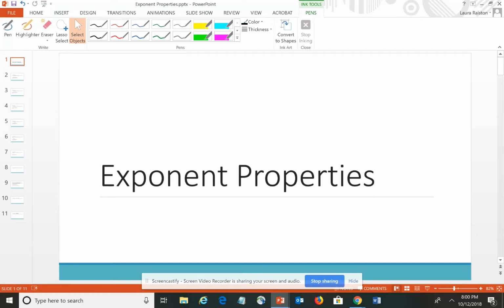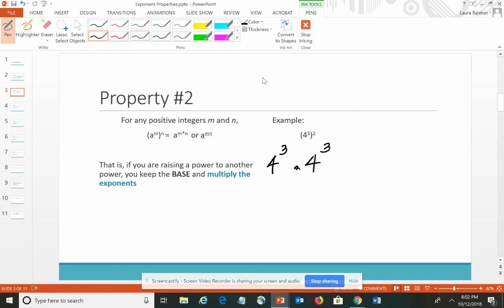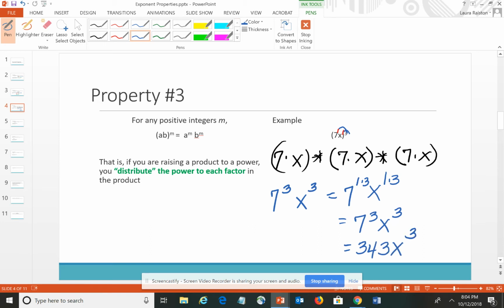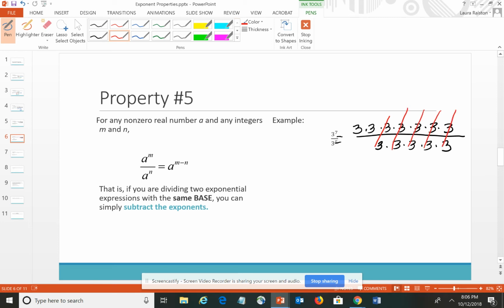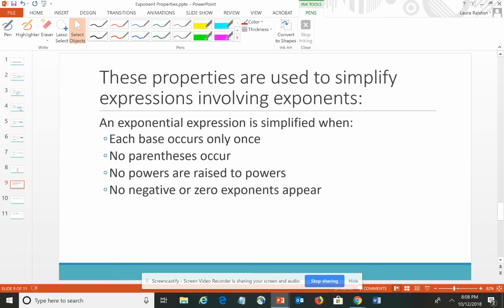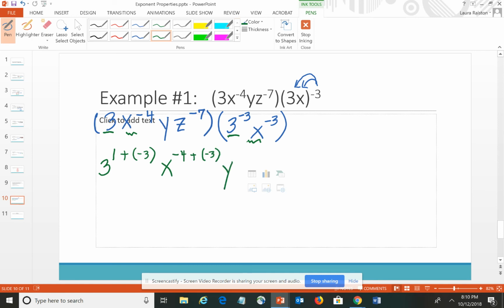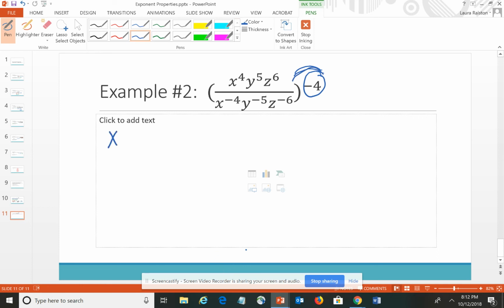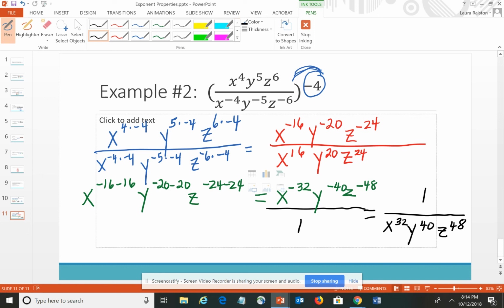Oct 12, 2018 8:15 PM